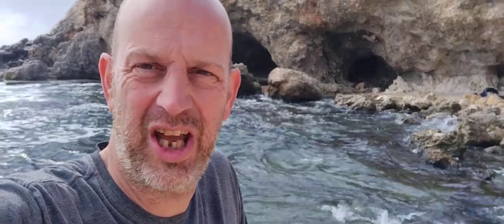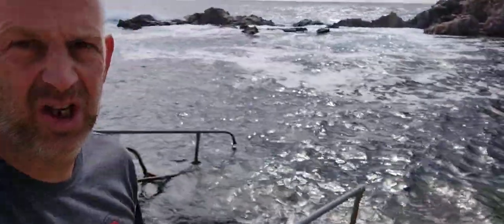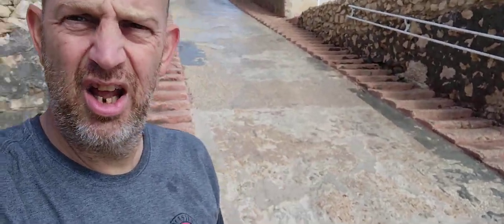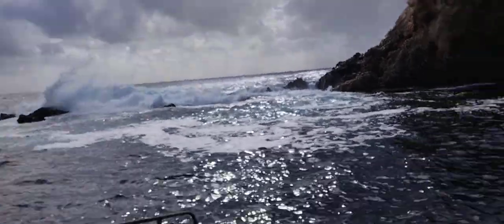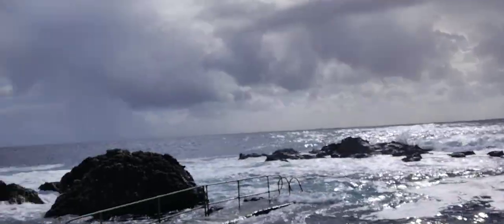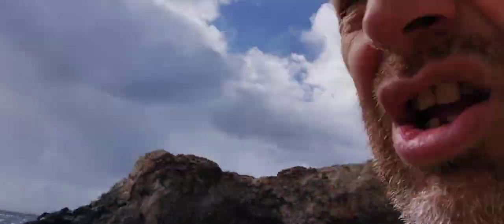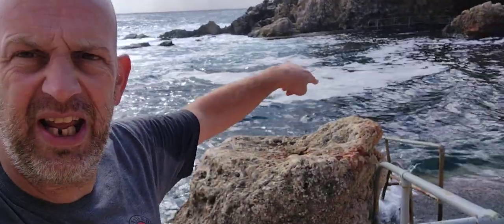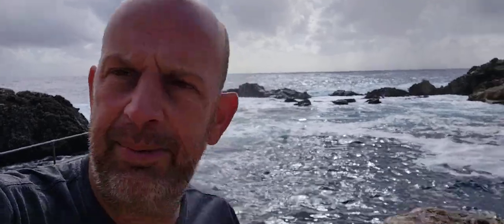Snorkeling at Ghar Lapsi Malta review